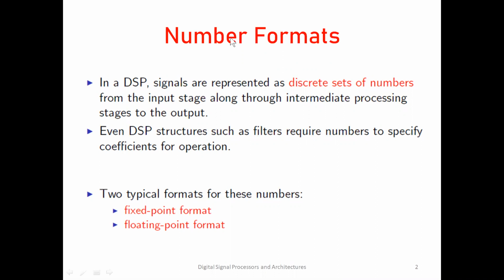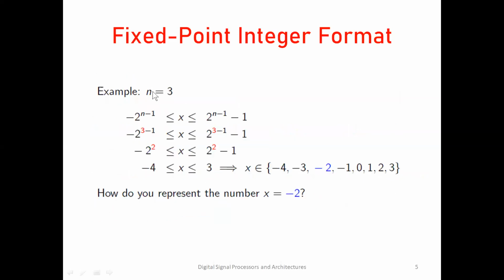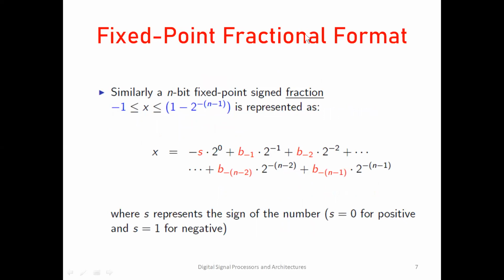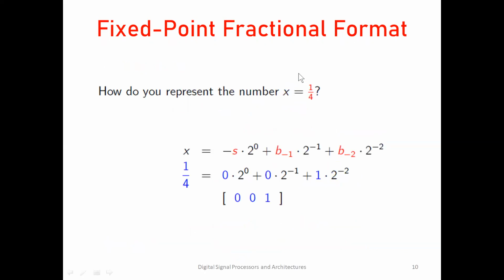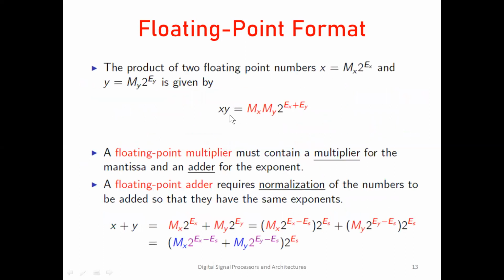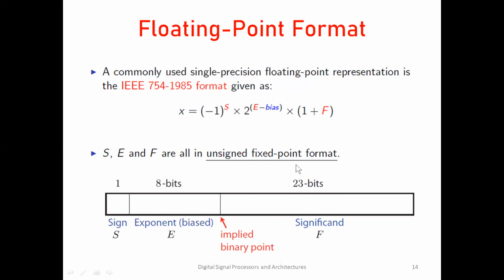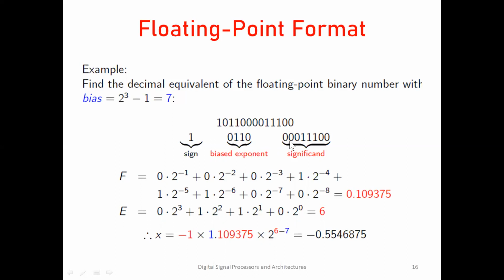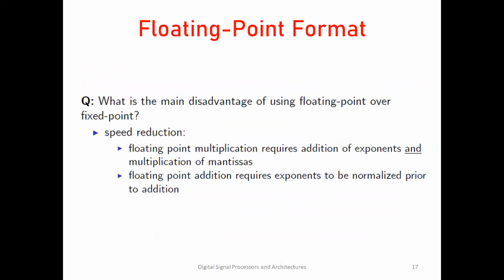DSPA_5. Fixed Point and Floating Point Representations